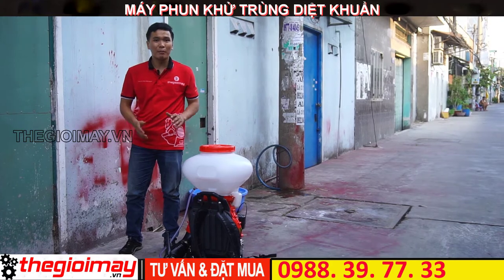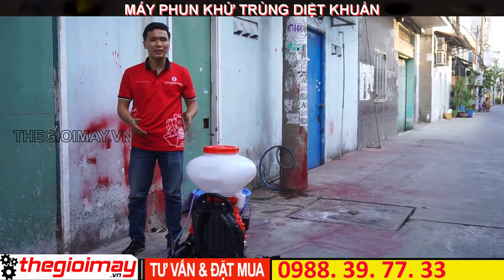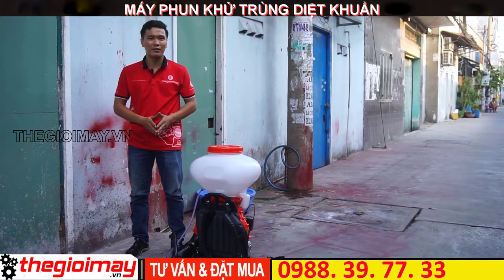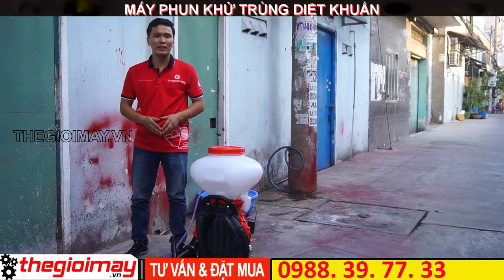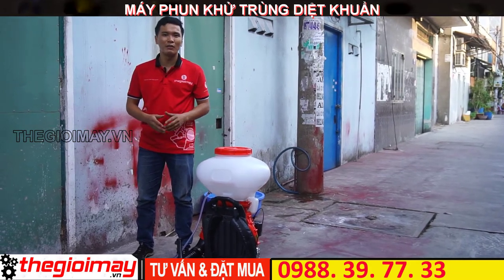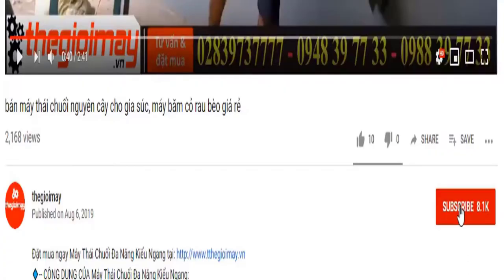Máy phun phòng dịch covid, video hướng dẫn lắp ráp sử dụng máy phun phòng dịch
✅ MÁY PHUN THUỐC KHỬ TRÙNG OSHIMA T-3WF 26L THÁI LAN GIÁ: 3,600,000 VNĐ BẢO HÀNH 12 THÁNG
✅sạ hạt✅gieo hạt✅phun vôi bột✅phun dung dịch✅thuốc trừ sâu✅Tiết kiệm chi phí và thời gian cho bà con.
✅ CÔNG DỤNG CỦA MÁY PHUN THUỐC KHỬ TRÙNG OSHIMA T-3WF 26L THÁI LAN
là dòng thiết bị được sử dụng trong công việc phòng trừ sâu bệnh cho những vườn rau, vườn cây ăn trái, phun hạt giống, phun phân. Máy phun phân mitsubishi HKD 26L được thiết kế thùng nước được đúc bằng nhựa nguyên chất, sáng đẹp đem đến cho sản phẩm trọng lượng nhẹ.
✅ THÔNG SỐ KỸ THUẬT CỦA MÁY PHUN THUỐC KHỬ TRÙNG OSHIMA T-3WF 26L THÁI LAN:
Động cơ 2 thì ( sử dụng xăng pha nhớt)
Công suất : 2.13KW
Phun nước : 4lít phút
Phun bột và hạt : 6kg / phút
Dung tích bình chứa 26 lít
Nhiên liệu: Xăng pha nhớt 2 thì (25 xăng : 1 nhớt)
Tầm phun xịt(m) = 12m
Trọng lượng : 12 kg
Kích thước: 50x44x83CM
Bảo hành: 12 tháng
✅ ƯU ĐIỂM CỦA MÁY PHUN THUỐC KHỬ TRÙNG OSHIMA T-3WF 26L THÁI LAN:
Máy phun phân Z-TYPHOON TL 40 là thiết bị hỗ trợ con người trong việc phun thuốc được nhanh hơn đảm bảo sức khỏe con người khi tiếp xúc với chất hóa học trong thời gian dài với dung tích bình chúa 26 lít đáp ứng nhu cầu phun thuốc diện tích lớn, máy hoạt động bằng năng lượng động cơ xăng nên có thời gian hoạt động dài từ 6 đến 8 giờ.
- Với đội ngũ kinh doanh chuyên viên tư vấn làm việc trong lĩnh vực ngành thiết bị dân dụng nông nghiệp gần 10 năm. Bà con sẽ được tư vấn chọn lựa dòng máy phù hợp với nhu cầu sử dụng.
- Với đội ngũ chuyên viên kỹ thuật gần 10 năm làm việc trong lĩnh vực thiết bị dân dụng, nông nghiệp giàu kinh nghiệm về lắp ráp bảo hành, bảo trì sửa trữa nhanh chóng hiệu quả và chuyên nghiệp nhất.
- Dịch vụ giao hàng nhanh chóng tận tình tận nơi, đặc biệt máy nhà nông chúng tôi 100% là nhân viên kỹ thuật đi bàn giao hàng và hướng dẫn sử dụng cho quý khách tận nơi, sẽ giúp cho quý khách nắm bắt được cách vận hành sử dụng an toàn đúng thông số kỹ thuật của máy và hiệu quả làm việc cao.
❌ ❌ ❌ 5 CAM KẾT CỦA THẾ GIỚI MÁY
✍ Đảm bảo nguồn gốc xuất xứ, trị giá hàng hóa. Có hóa đơn đầy đủ.
🔹-- CÔNG TY CỔ PHẦN THÊ GIỚI MÁY